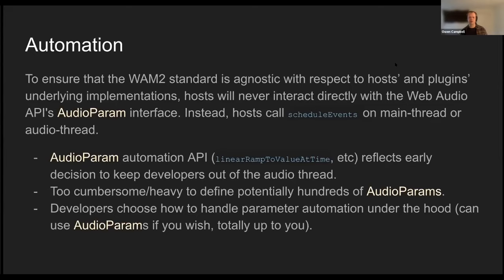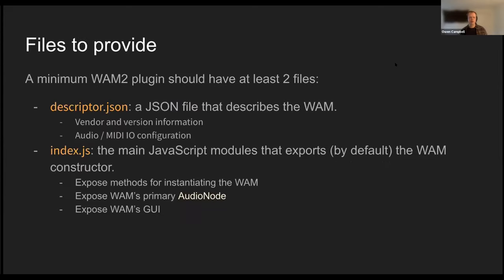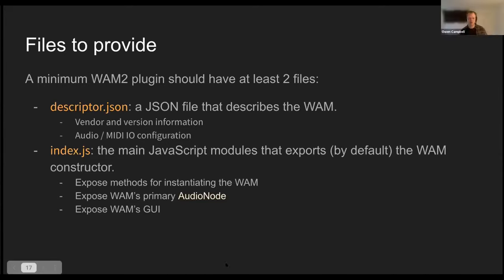Presentation And Tutorial On WebAudio Modules 2.0, A Standard For Interoperable WebAudio Plug-Ins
Web Audio Conference 2021 - Online - July 5-7

Michel Buffa (Université Côte D’Azur); Shihong Ren (Université Jean Monnet – Saint-Etienne); Steven Yi; Owen Campbell; Jari Kleimola (Web Audio Modules); Stéphane Letz (Grame); Hugo Mallet (53js); Tom Burns

Abstract:
In the past, two standards for WebAudio plug-ins existed, with a certain degree of compatibility: WAP (for WebAudio Plugins) and WAM (for WebAudio Modules). Such plugins could be used in different hosts, including a commercial online DAW (AmpedStudio.com), see screenshots at the end of this proposal.

There were some relationships between the two, some authors worked on both projects, and WAMs were a particular case of WAPs, but this was a bit confusing.

All the people involved (Jari Kleimola and Oliver Larkin from WebAudioModules.org, engineers from the online DAW  AmpedStudio.com, Michel Buffa and Shihong Ren, Steven Yi from Csound, FAUST DSL team Stéphane Letz, Yann Orlarey, a small french company 53JS.com) decided to merge and unify their work in early 2020.

Now comes WebAudio Modules 2.0 (aka WAM2.0), the unification of previous standards. it comes in the form of a git repo with a SDK, many examples of plugins written in JavaScript, TypeScript, some using the React framework, some written in FAUST, some in CSound.